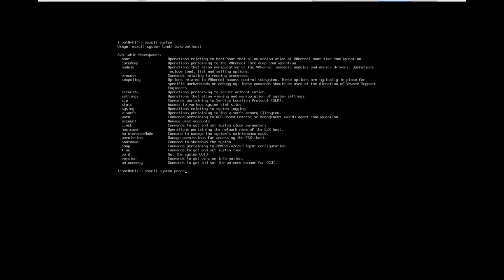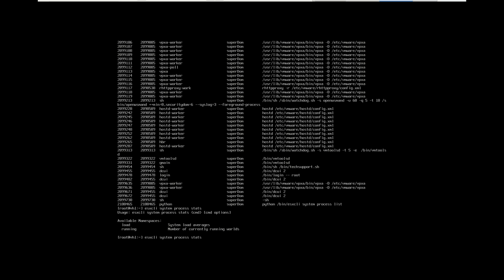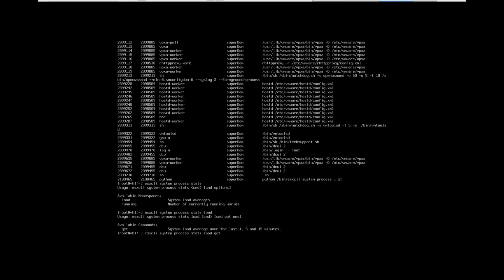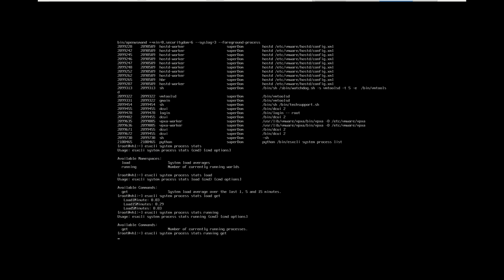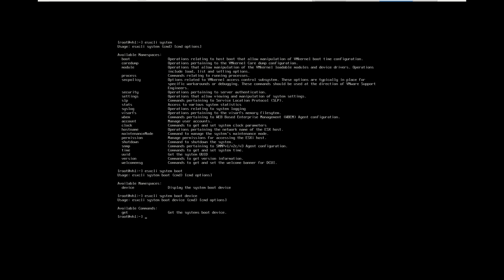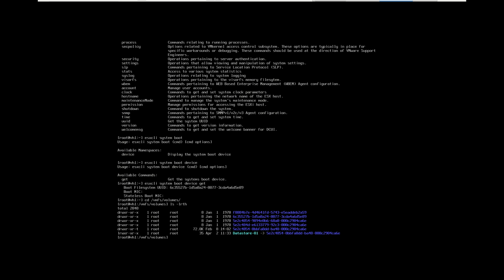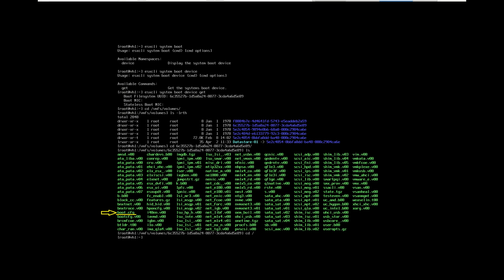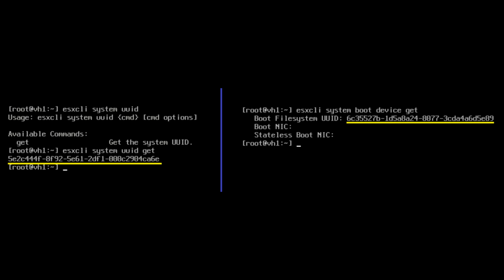ESXCLI System - Part 2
This is the second part of the ESXCLI System, about the checking of process status, boot device, and welcome message of DCUI ...